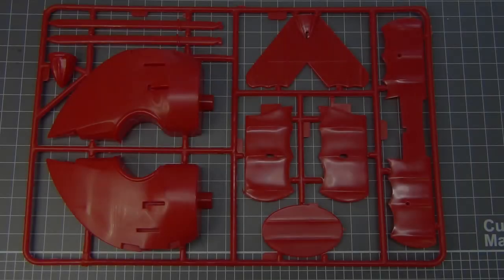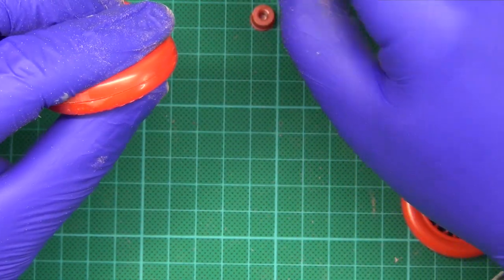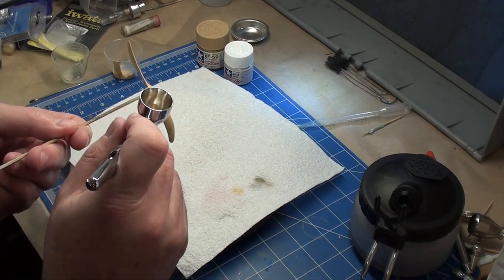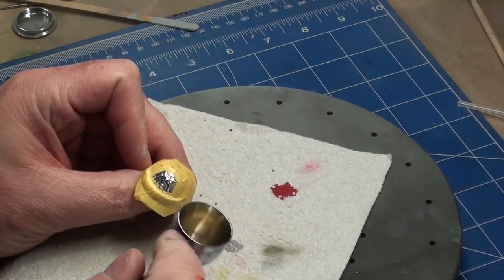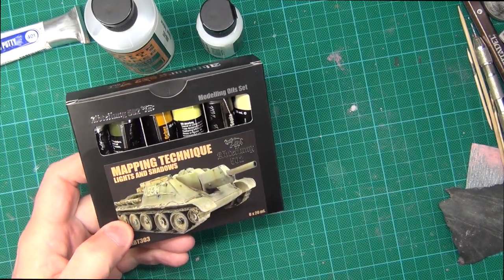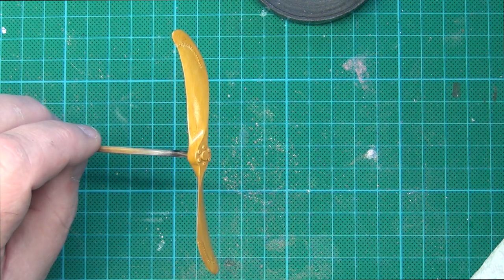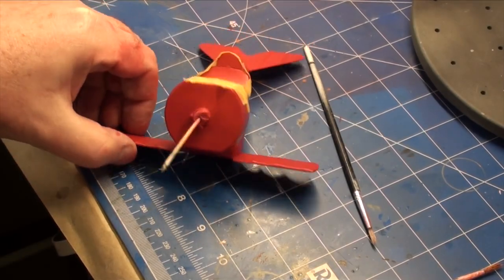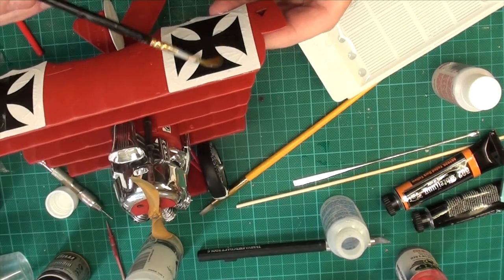Revell's The Baron and his Fundecker Fokker Complete Build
I build the Revell reissue of this classic 1970's kit.

Music
Title: TimeTrain
Author: P C III